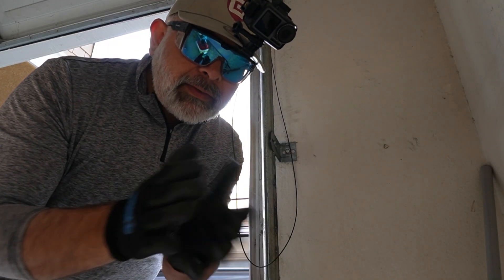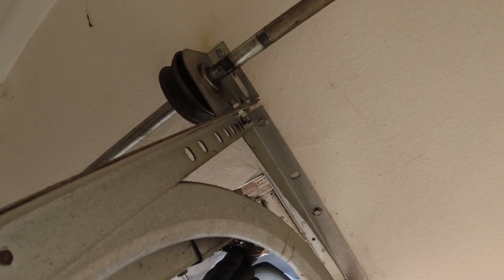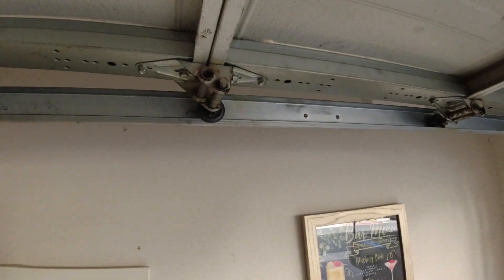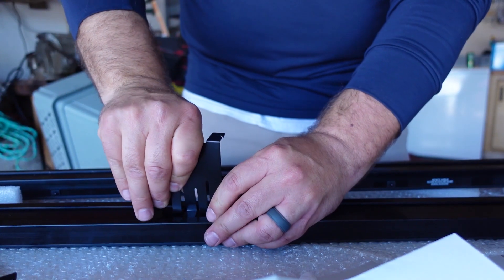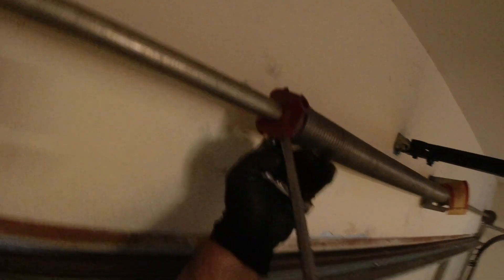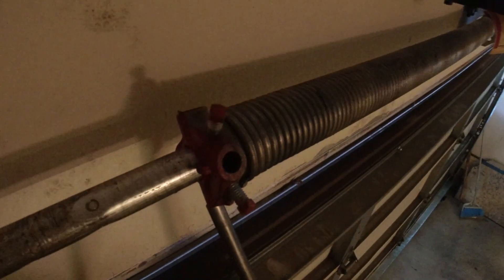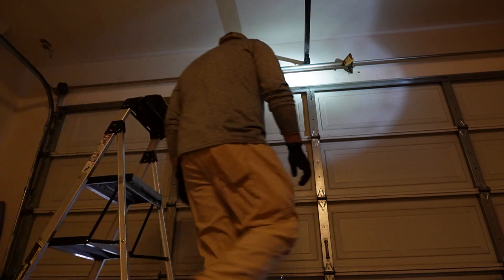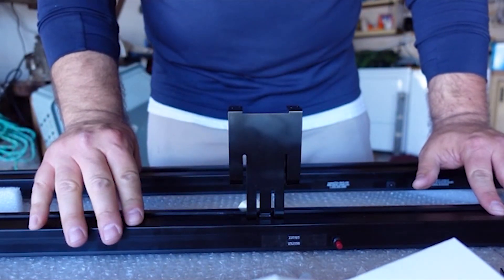You'll Never REPAIR Your Garage Door Cables After THIS!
This video is a crucial one for all homeowners out there. Because we are talking garage door safety, and why it's absolutely essential to make sure your sensors are functioning properly.

As much as we love the convenience of automatic garage doors, accidents can happen if the safety features aren't working correctly.  A common issue is an open trunk or an extended hitch accidentally hitting the garage door without the safety sensor beams detecting it. When this happens, the door can come crushing down, damaging your car and potentially causing injury.

In this video, we'll be going over how to repair this issue, giving you step-by-step instructions to get your garage door back in tip-top shape.  Additionally we will highlight how Infinity Shield's garage door safety sensors can help prevent these accidents.

Remember, garage door safety is no joke. By taking the time to ensure everything is functioning properly, you can give yourself peace of mind knowing your garage is a safe zone for you, your car, and your family.

P.S.  If you're ever unsure about your garage door's safety features,  always  consult a qualified technician for assistance.